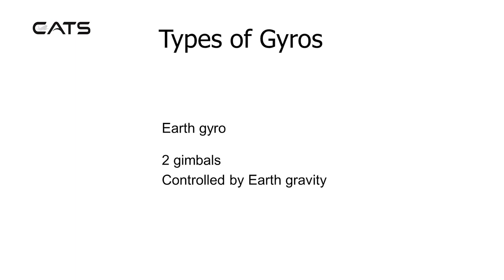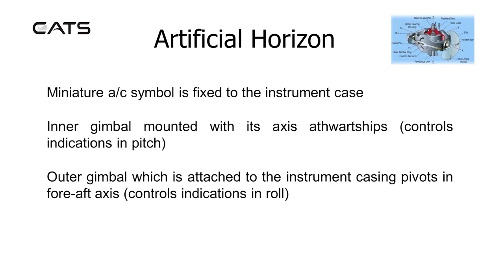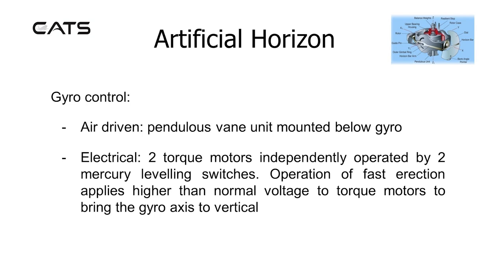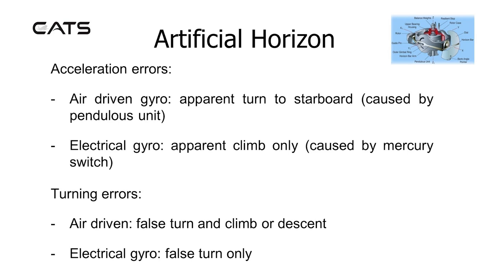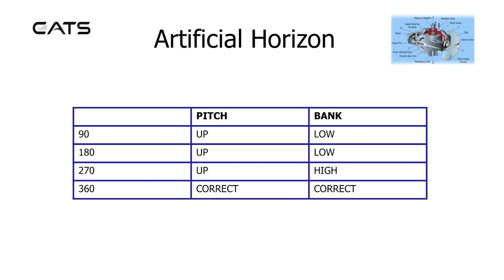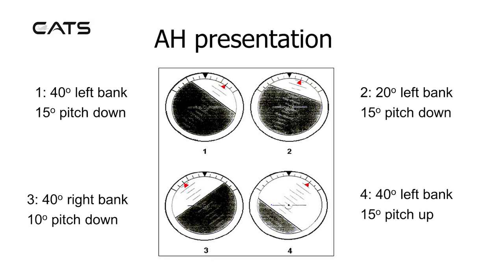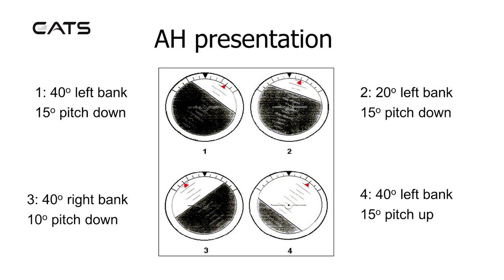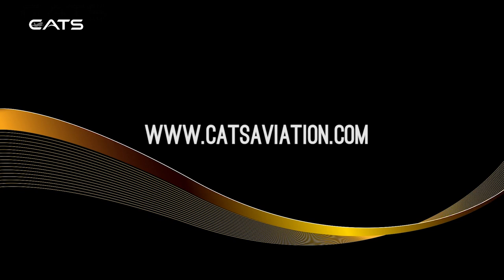CATS ATPL Instrumentation - Artificial Horizon